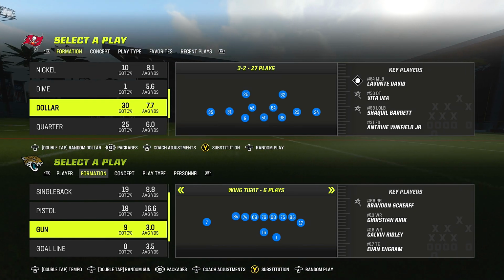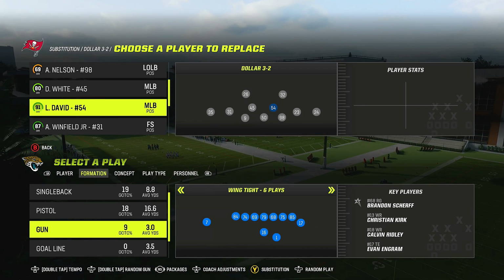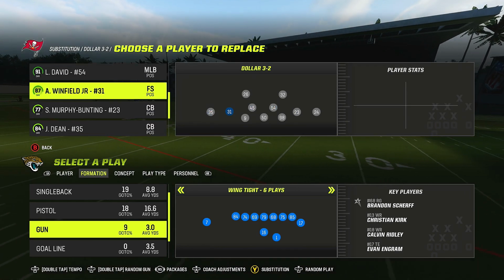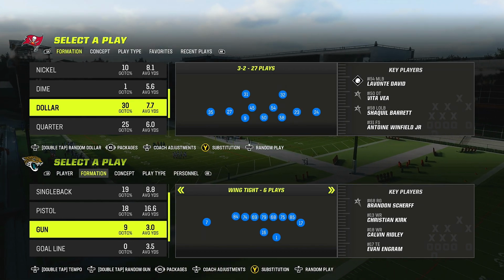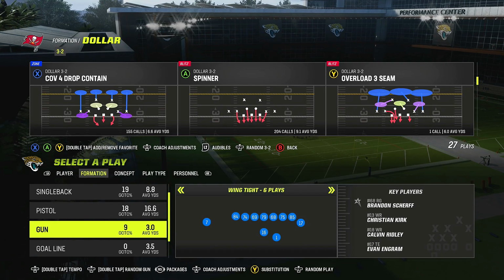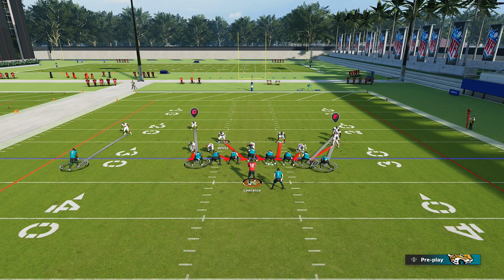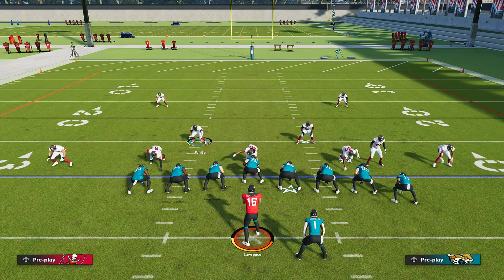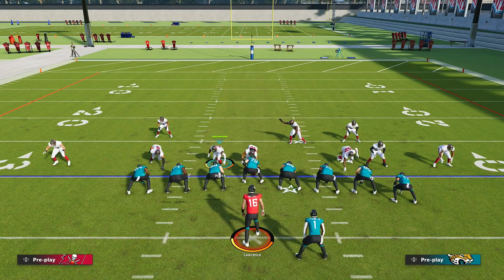STILL The Best Defense In Madden 23! This Is All YOU NEED!